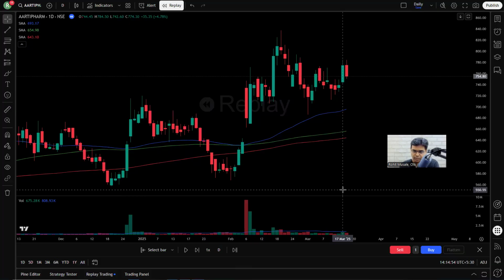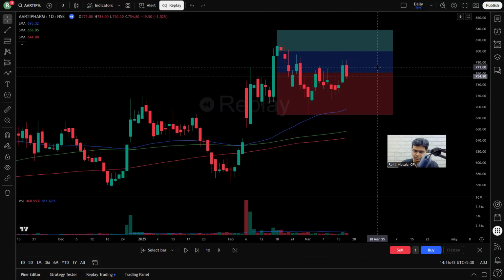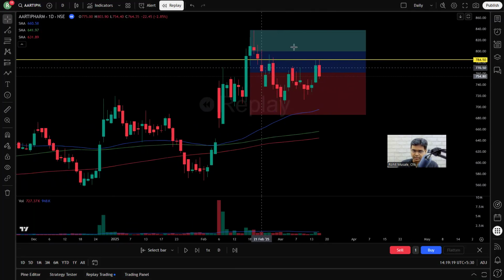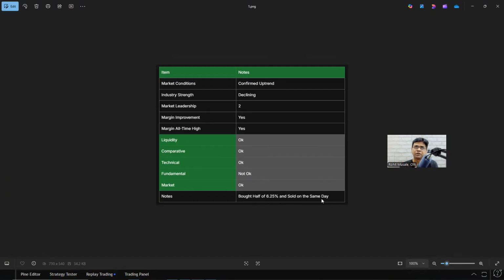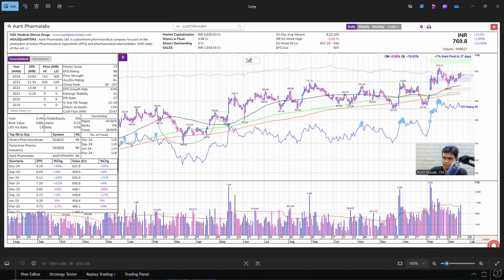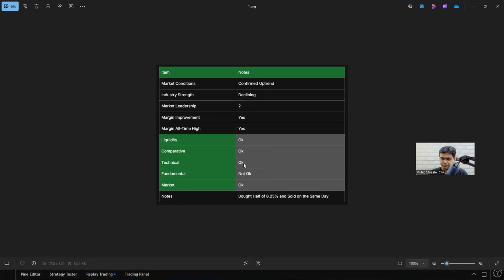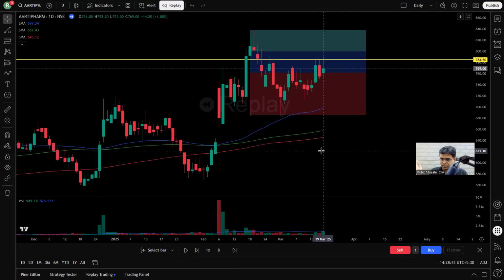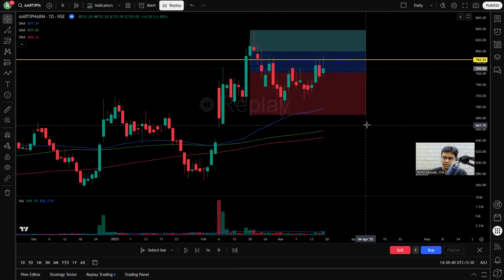How and Why Did I Take a Test Position in Aarti PharmLabs ?